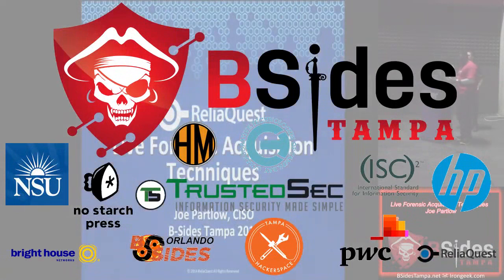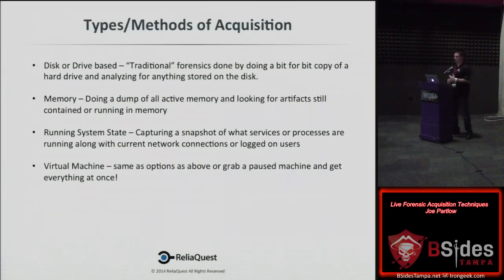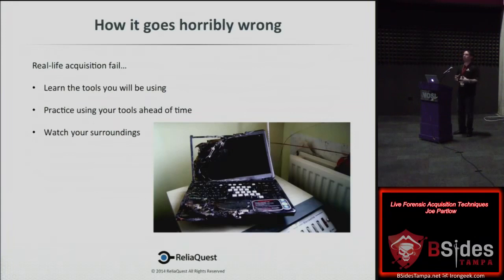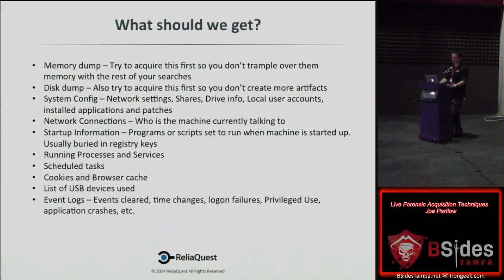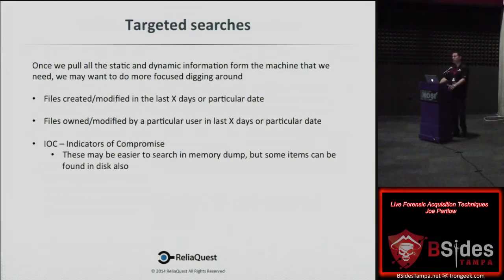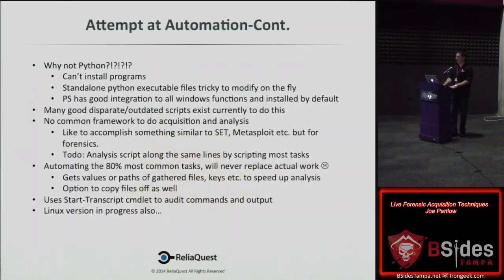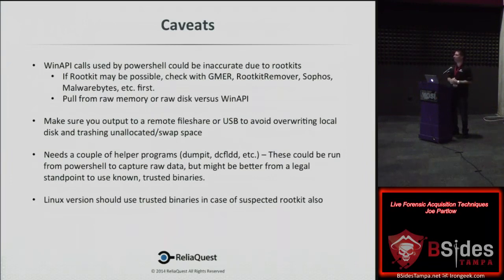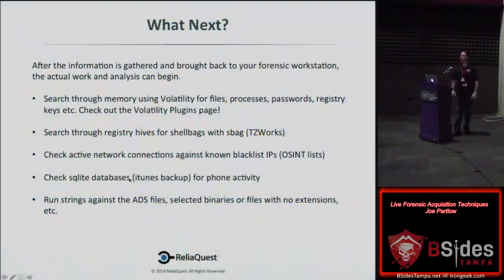BSides Tampa 2015 303 Live Forensic Acquisition Techniques Joe Partlow